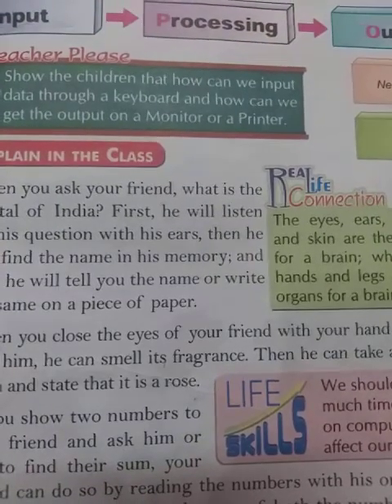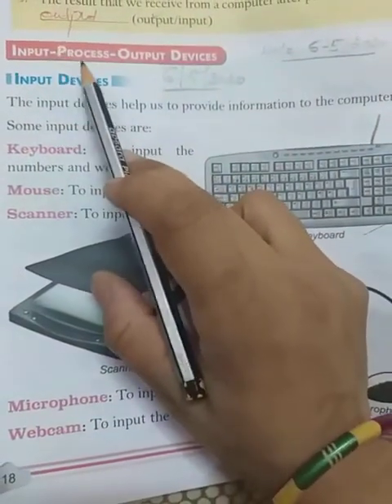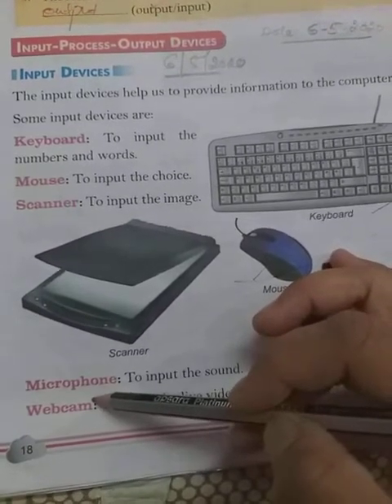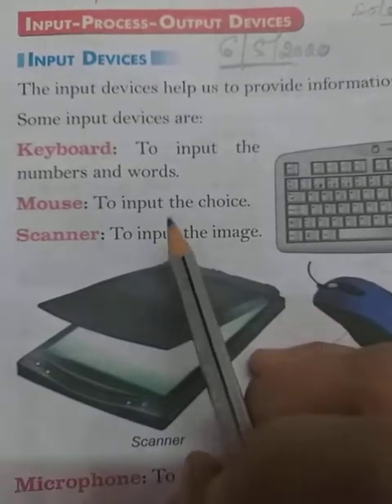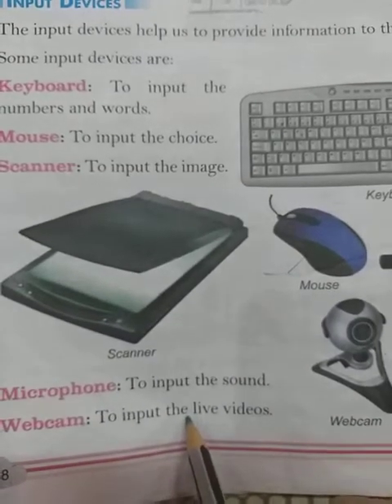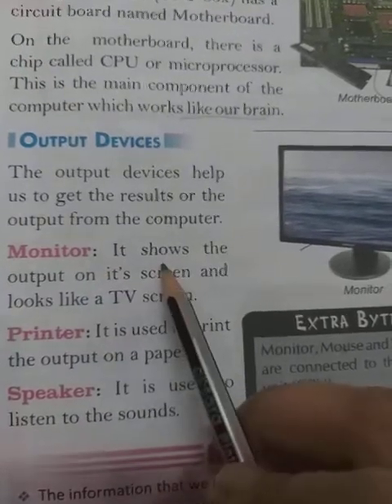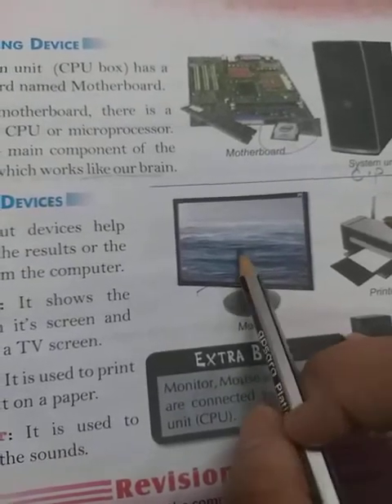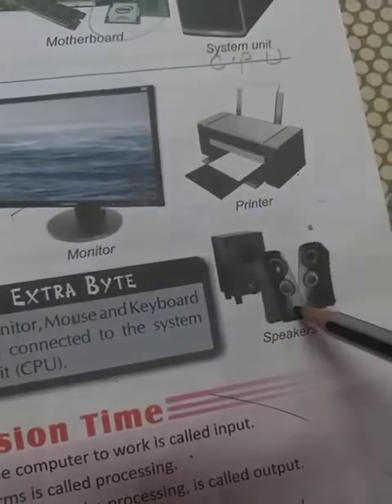Class-2 computer chapter-2 How A computer work(Topic-Input Process Output Device)Explanation(part-3)